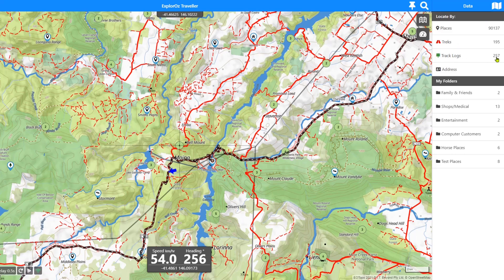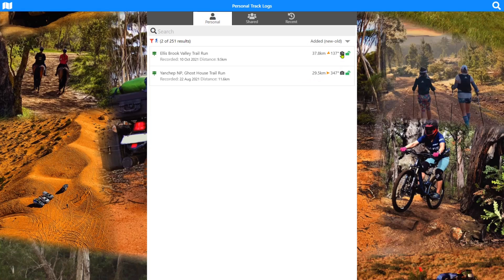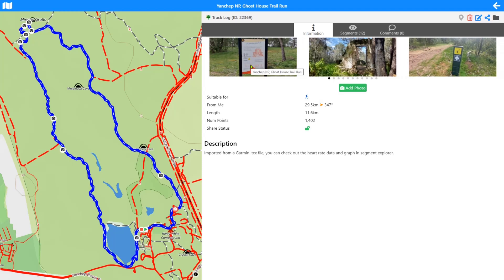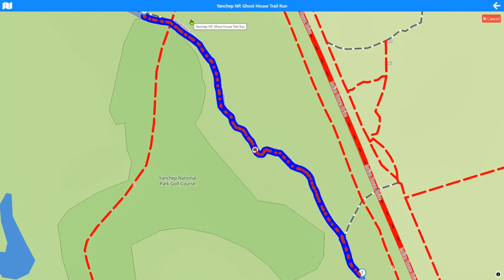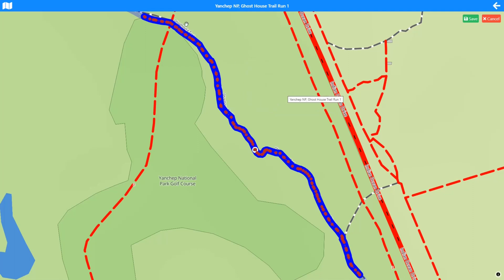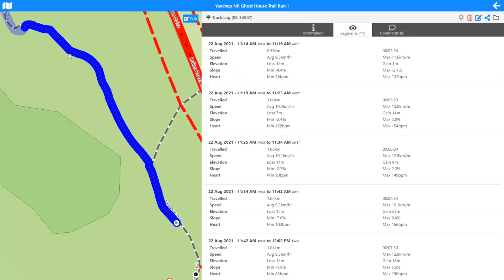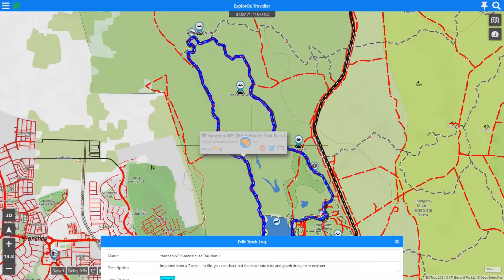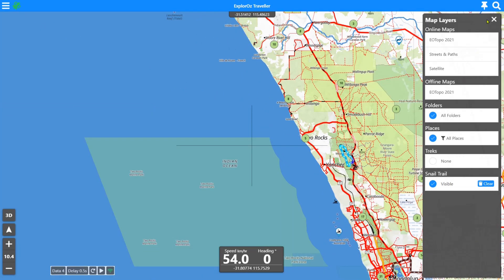How to find, use and share your Track Logs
Join David the developer of the ExplorOz Traveller app for an in-depth look at Track Logs in the V7 app.

00:00 Intro
00:20 How to find your Track Log
01:40 Using Filters
02:53 Share Status and Colour meaning
03:36 Left Swipe hidden controls
04:06 View in Split Screen - Photo Management & Info Tab
05:49 Segments
07:45 Segment Edit Tools & File Copy
13:22 Sharing
13:36 Folders & Full Screen Map